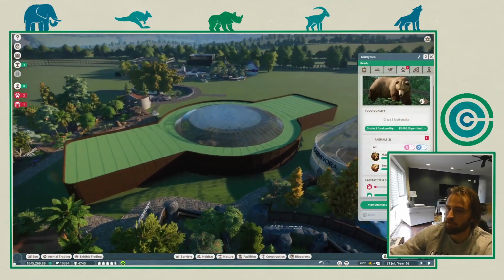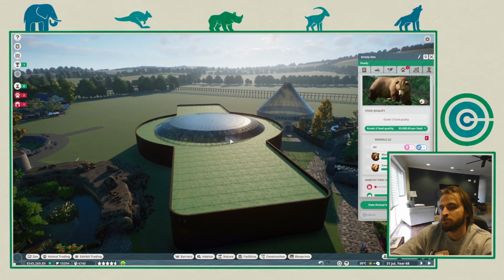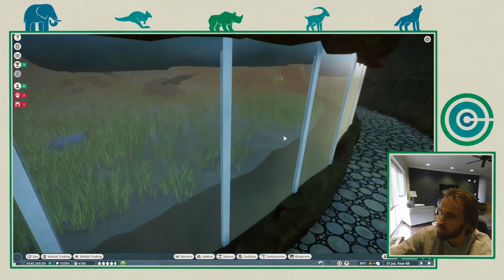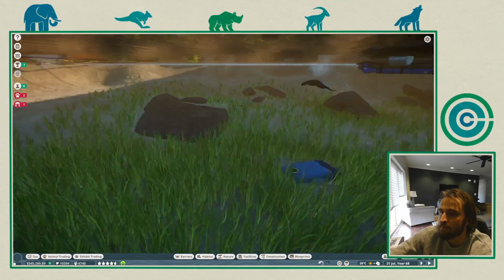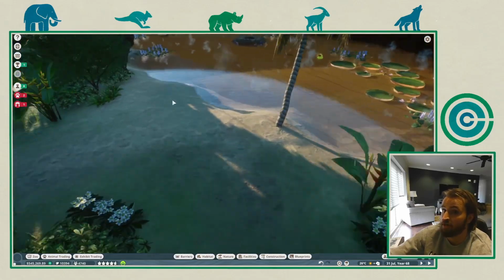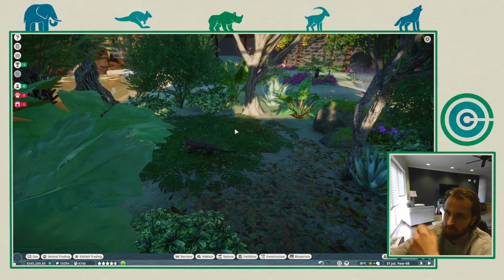Creating a Home for the Most Frightening of Mustelids | Episode 4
Planet Zoo Franchise Mode, Oslo Sanctuary | I feel bittersweet upon moving on from the bear section of my zoo, but a new section awaits! In this video I begin working on the mustelids (otters, wolverines, badgers, etc.) building and, my goodness, what an investment of my time it has already become.

00:00 Welcome Back!
04:42 Building a Home for our Otters!
33:15 Welcoming our New Friends!